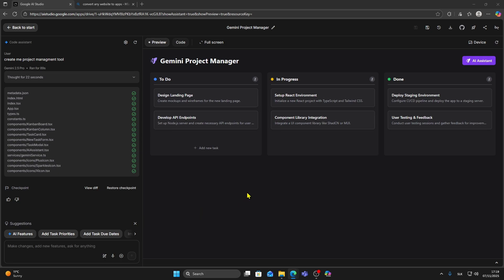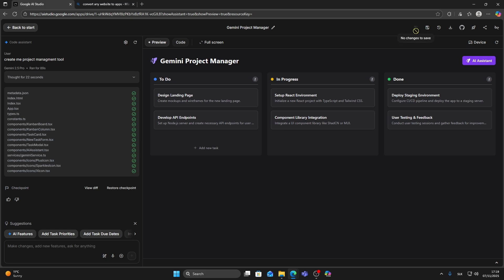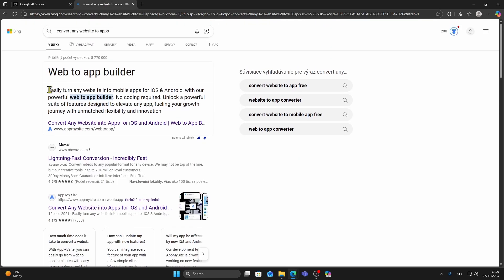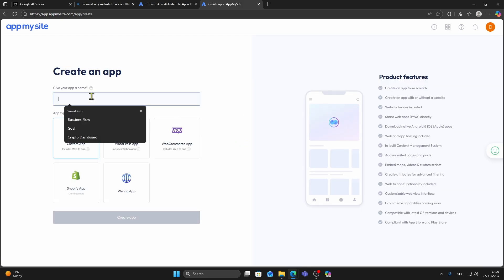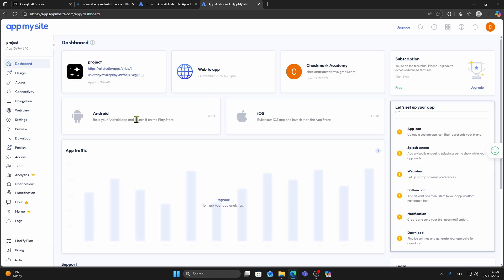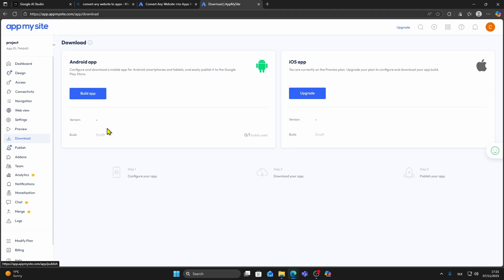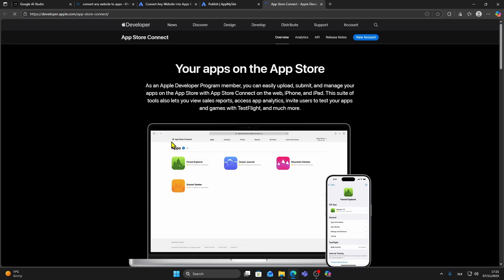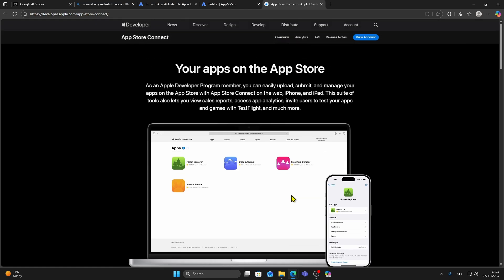How to Publish Your Google AI Studio App to Apple Store (Step-by-Step Tutorial) 2026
In this video, I’ll show you how to publish your google ai studio app to the apple app store. You’ll learn how to save and share your app, convert it into a mobile app using appmysite, and upload it to the apple developer program for review and publishing.

We’ll go through each step clearly — from copying your app link, setting up your ios build, and previewing your design, to submitting your app to the apple app store for approval.

This is a simple walkthrough so you can easily publish your google ai studio app on ios devices and share it with users worldwide.